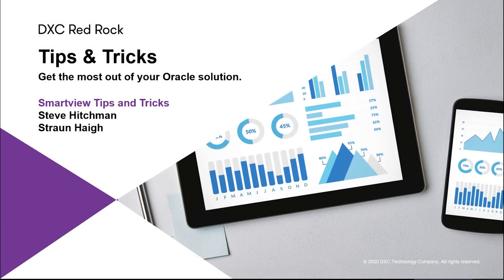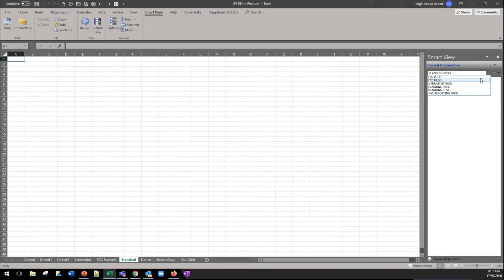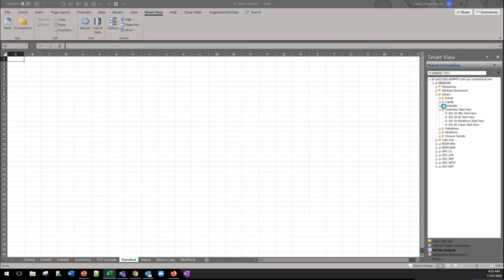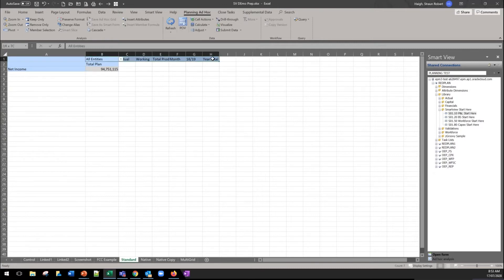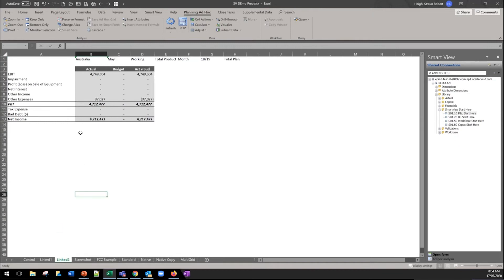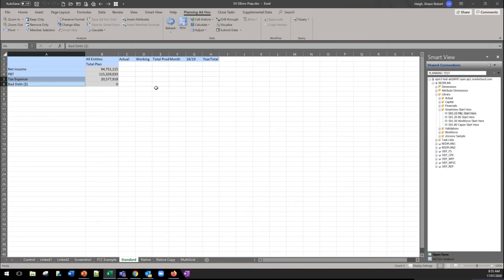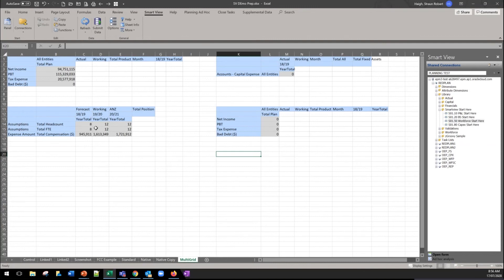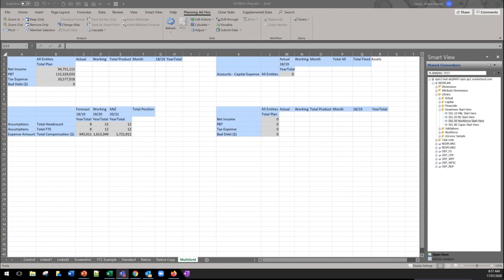DXC Red Rock Tips & Tricks: Oracle Smartview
With Oracle Smart View you can easily integrate and access Oracle EPM content from Microsoft Office products. Check out this short demo by Steve Hitchman and Straun Haigh.